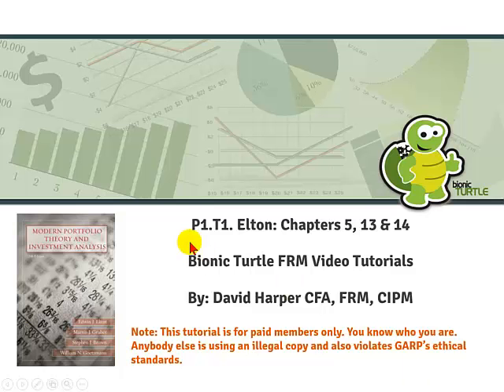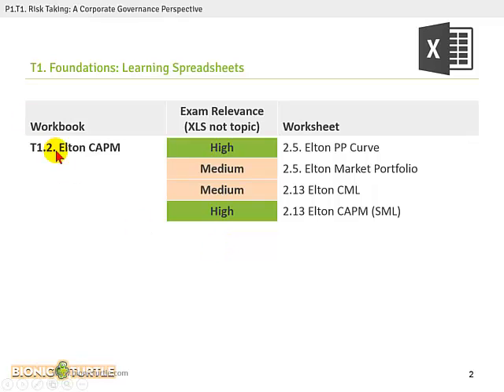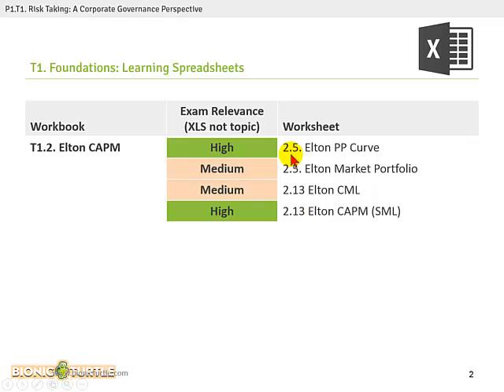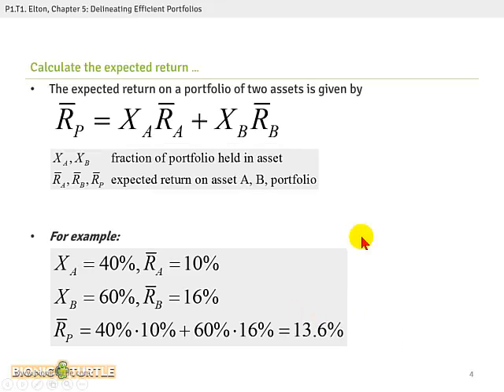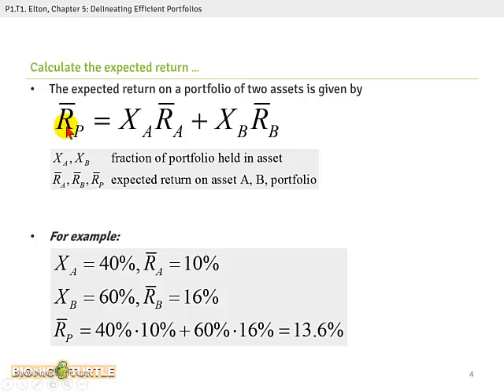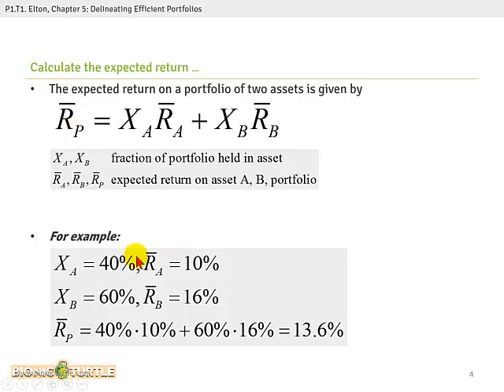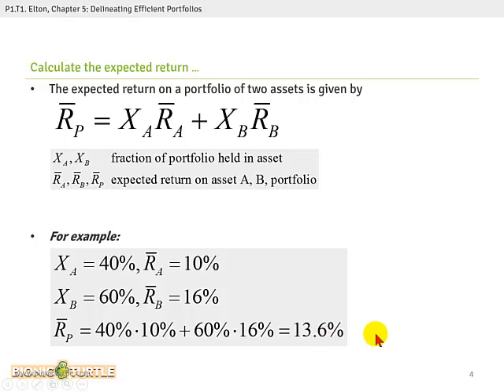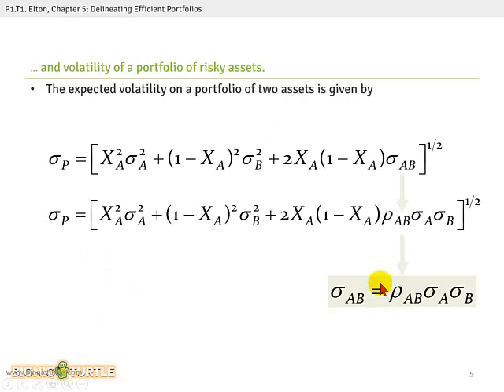Elton Chapters 5, 13 & 14 Sample